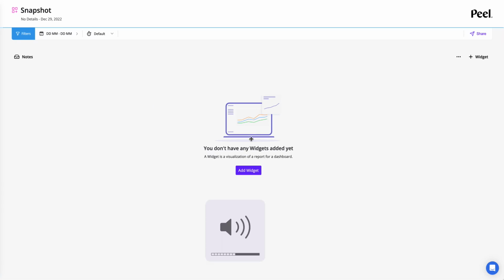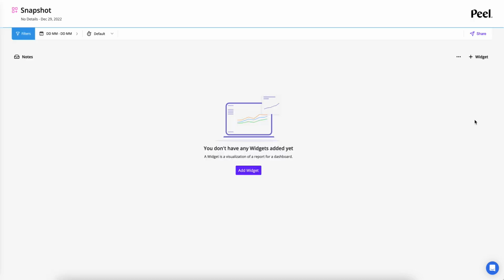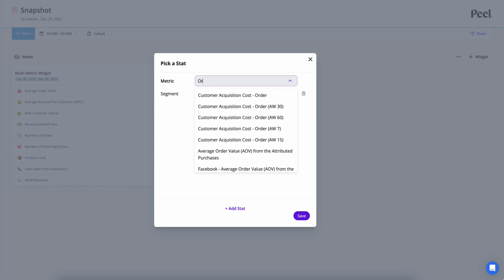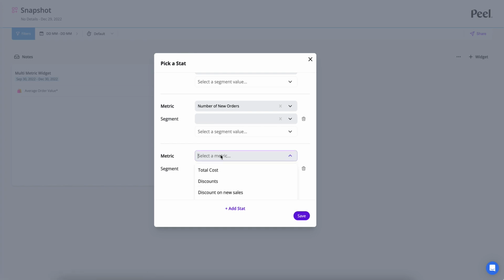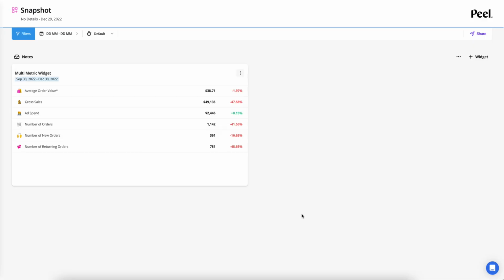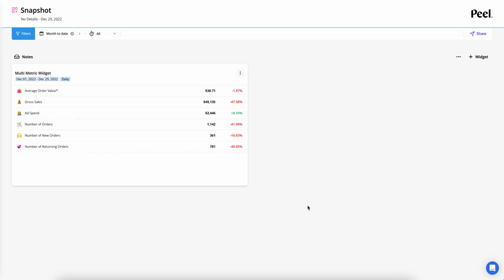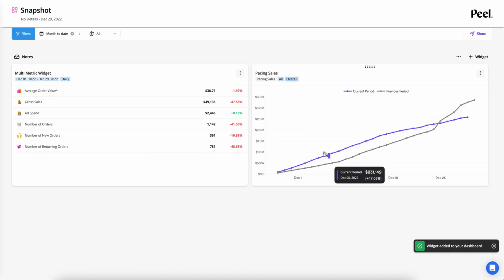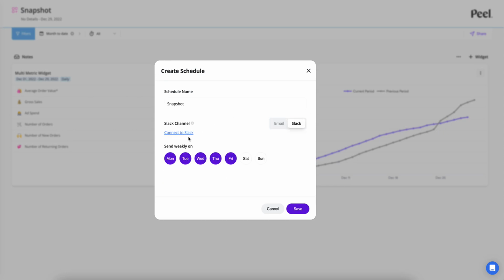Multi Metric Widgets + Dashboard Creation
Tutorial on Peel's new dashboard visualization - MULTI METRIC widgets -- so you can easily monitor daily numbers for your favorite metrics.

1) Dashboard creation
2) Setting up & Editing a multi-metric widget
3) Sharing dashboard out - Read only
4) Emailing dashboard daily or whichever dates you choose
5) Setting up your dashboard to be shared out in Slack.